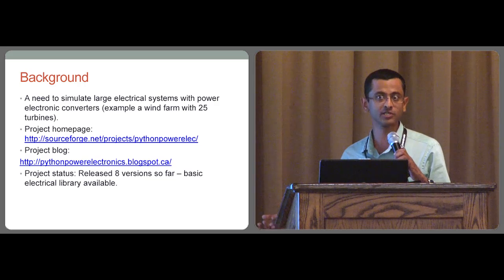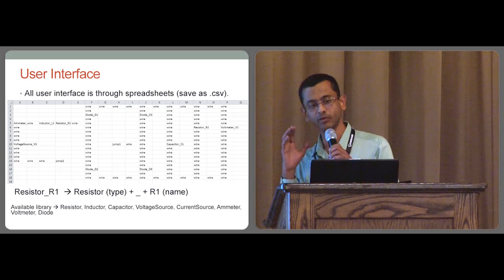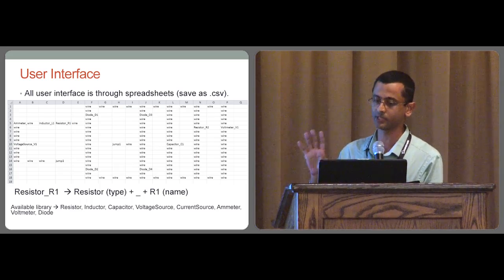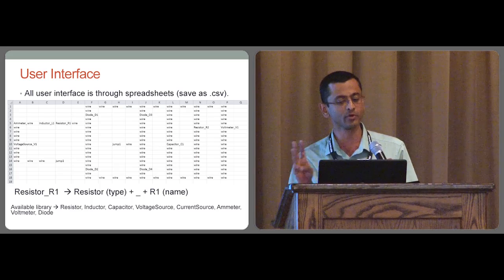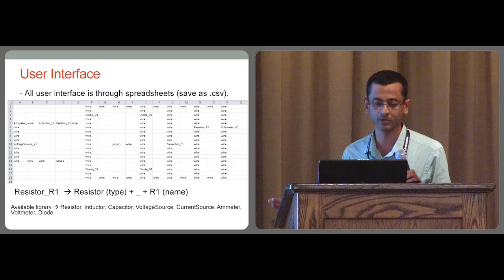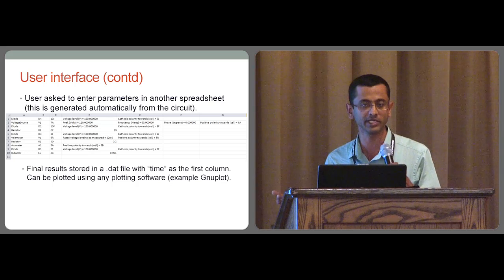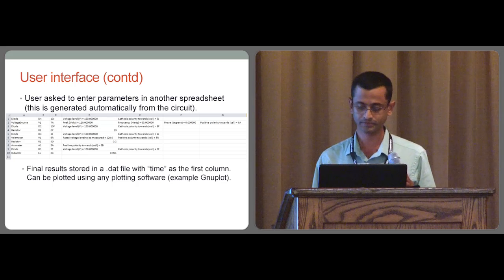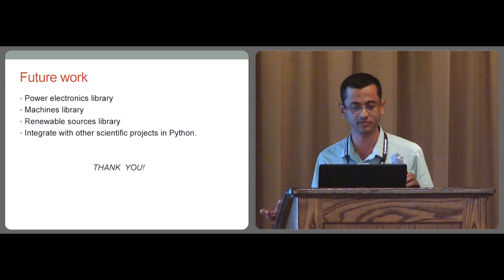Open Source circuit simulator in Python - Shivkumar Iyer